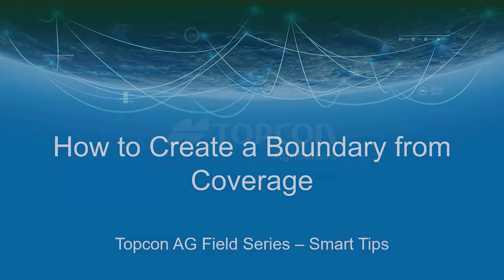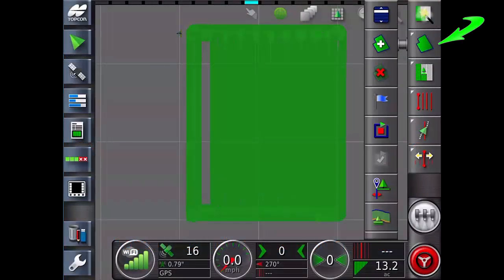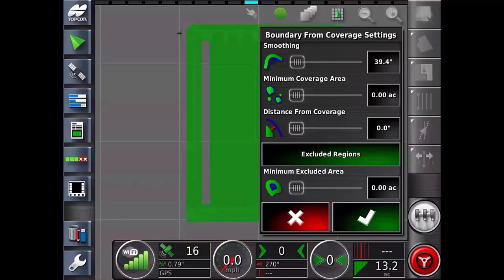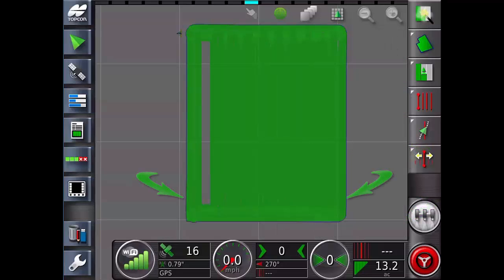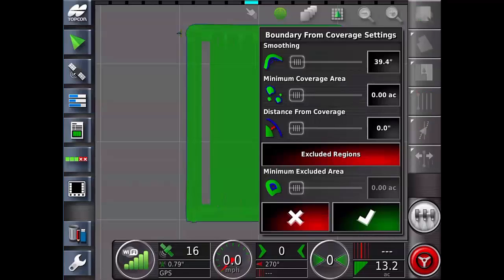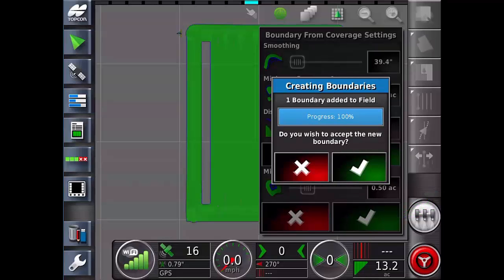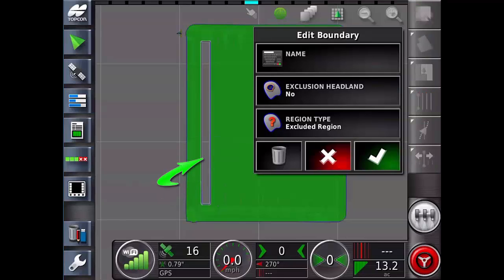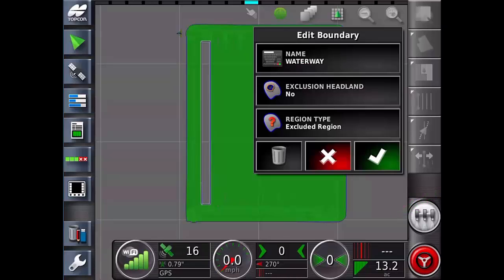How to Create a Boundary from Coverage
A boundary may be created from existing coverage.
This Smart Tip video explains how to use the console wizard to create a boundary from an existing coverage map in less than 2 minutes.